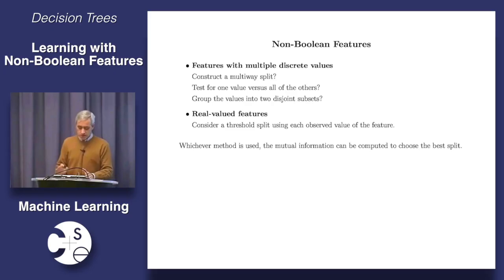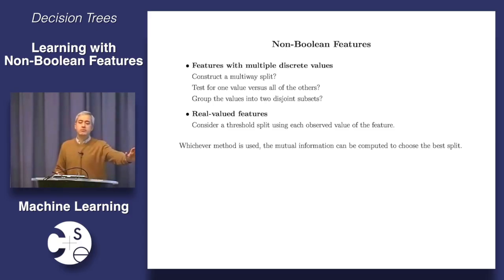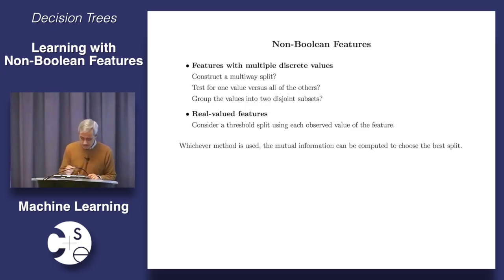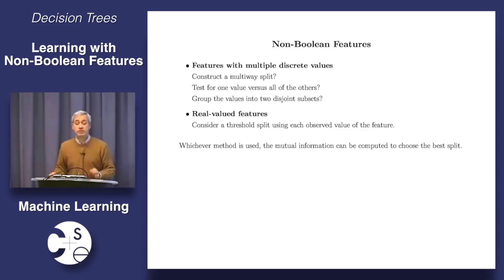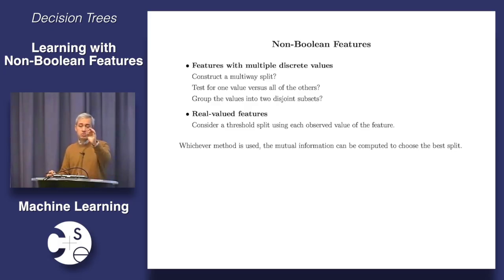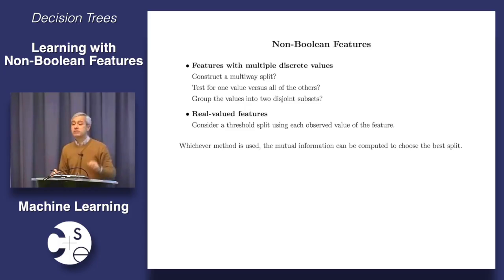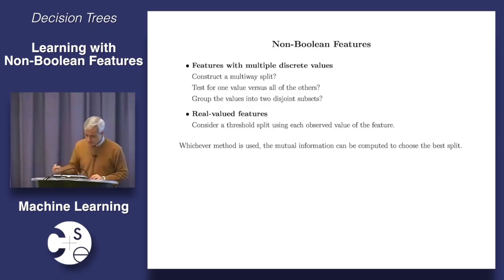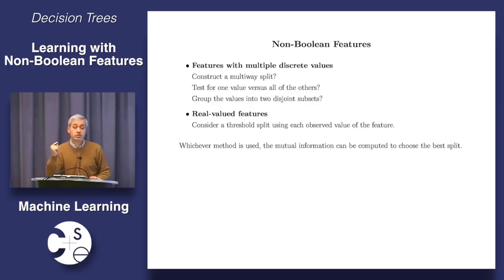5 Learning with Non Boolean Features